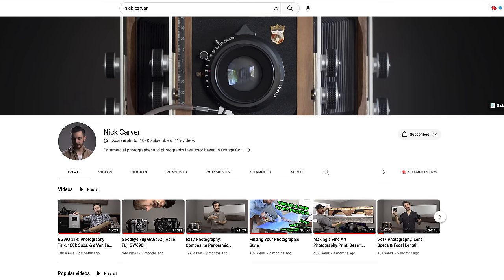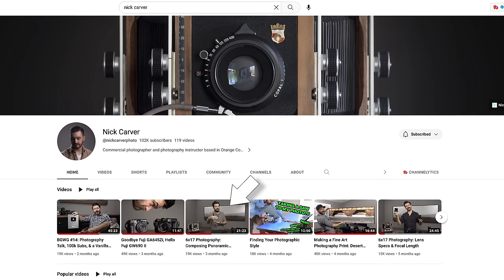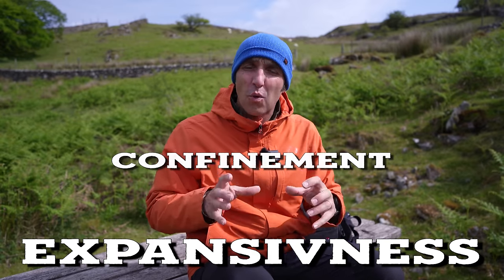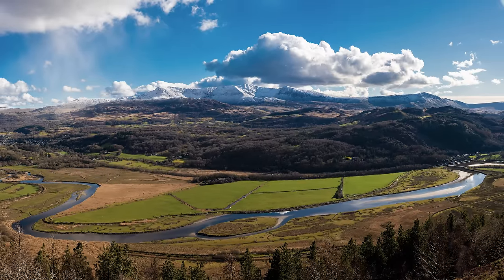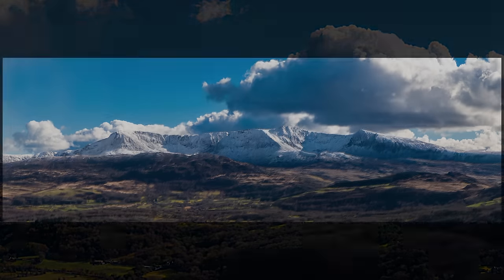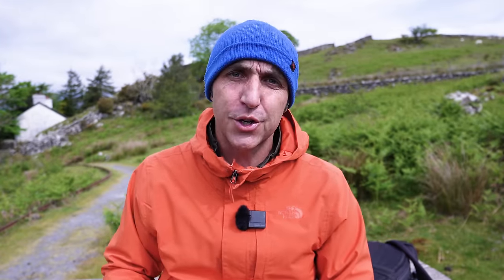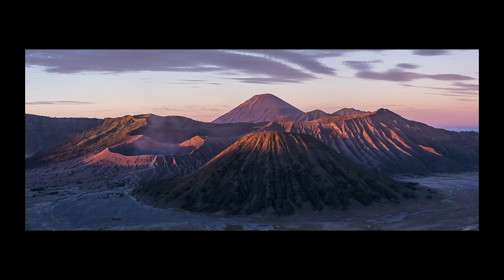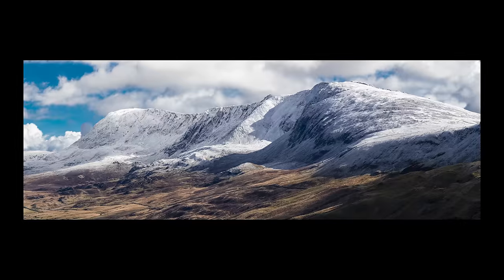The Power of Aspect Ratios | Why The Shape of Your Photograph Matters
Today I show you what the aspect ratio is, what the numbers mean and talk about my favourite aspect ratio that the internet hates.
If you get a chance to print your landscape photographs, it is well worth doing. You might even be surprised at the quality you are actually getting!!

If you sign up, you'll get 2 months extra free.

Thanks

Mike